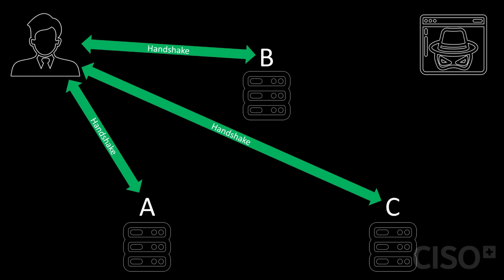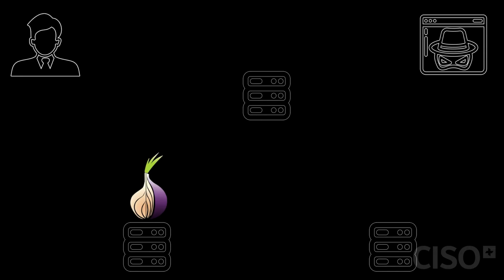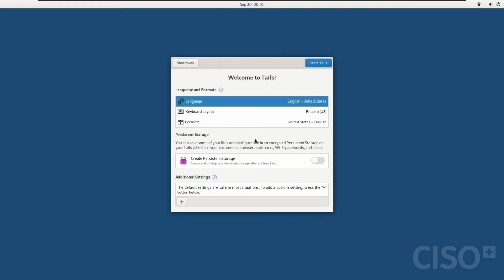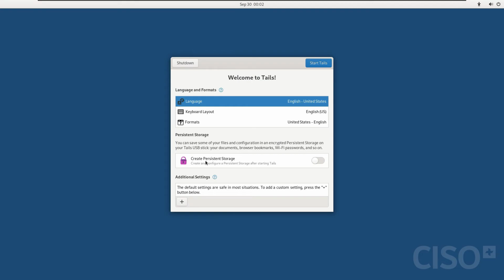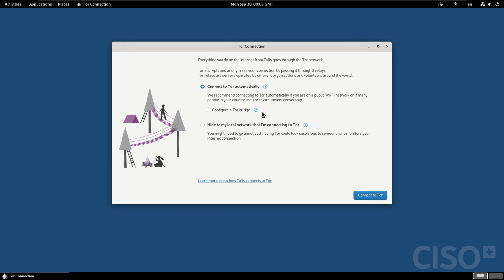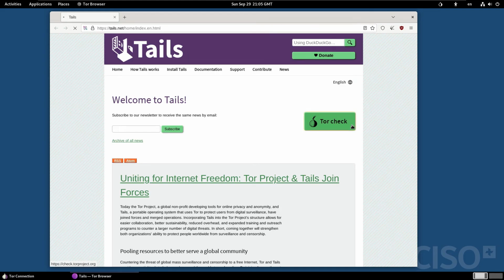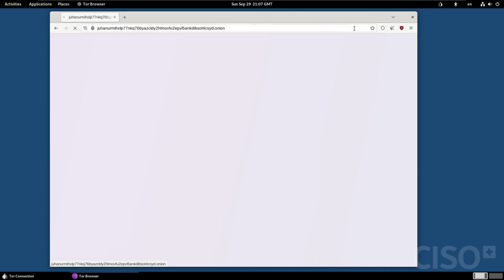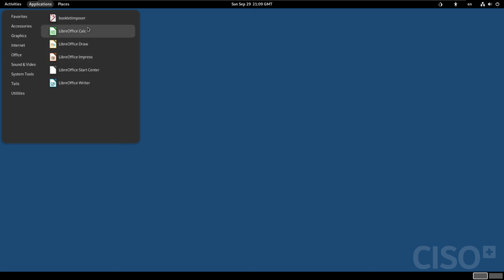Tails and TOR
In this video we will learn how TOR works and take a look at the Tails OS!